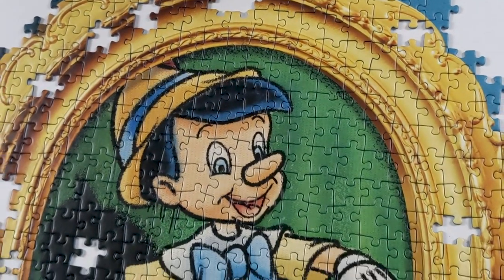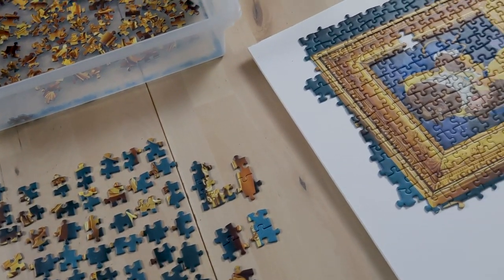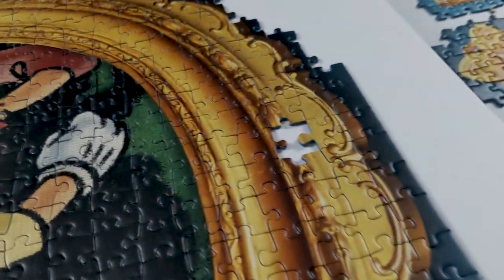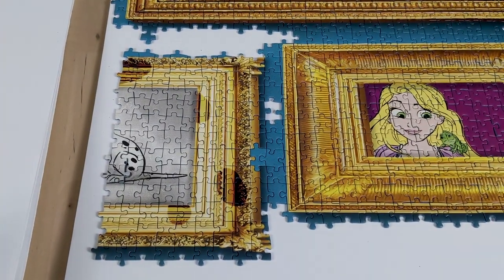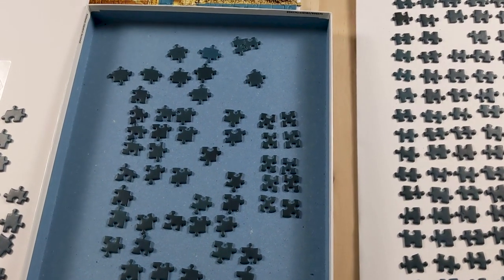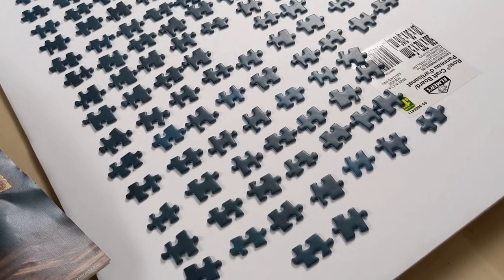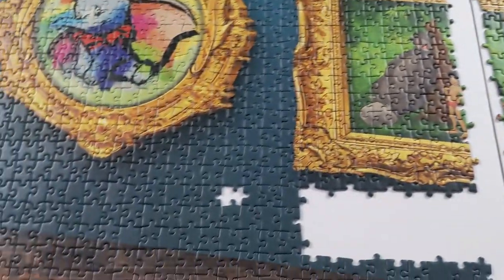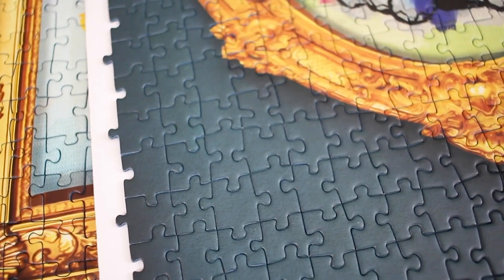I finished the 9000 Pieces Disney Museum Jigsaw Puzzle!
I can't believe I finished this puzzle!!

Check out the first two parts of this Ravensburger Disney Museum 9000 Piece Puzzle Series!

If you'd like to do this puzzle yourself, you can find it

Here are two other 9000 piece Ravensburger puzzles you might like!
Underwater Paradise

These are my puzzle sorters

How I shoot my videos:
Overhead Camera
Overhead Camera Mount
Main Camera

If you’d like to support my channel, use one of my amazon affiliate links above (As an Amazon Associate I earn from qualifying purchases), or you can buy something for me from my wish list!